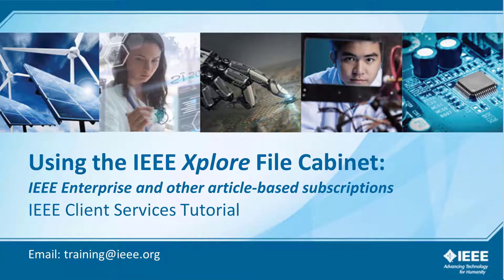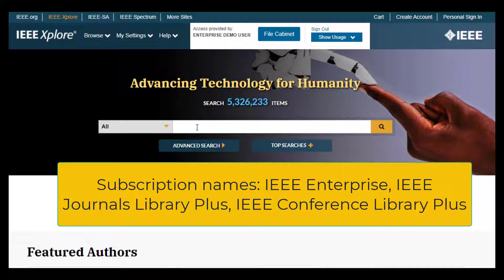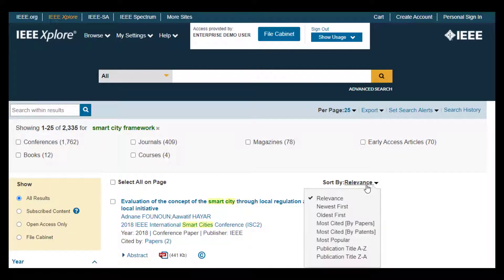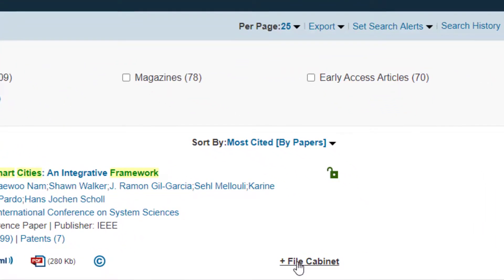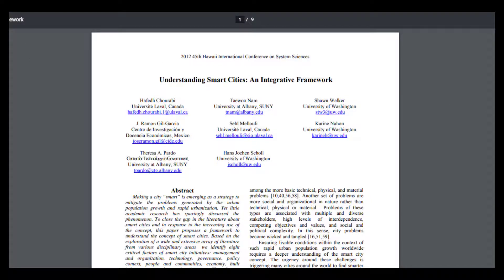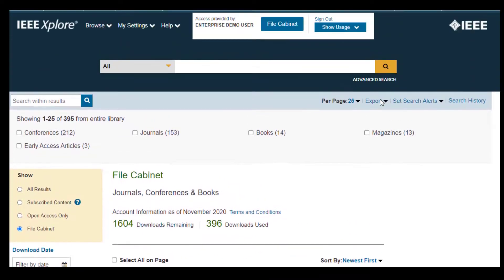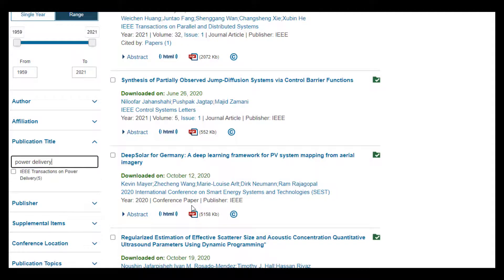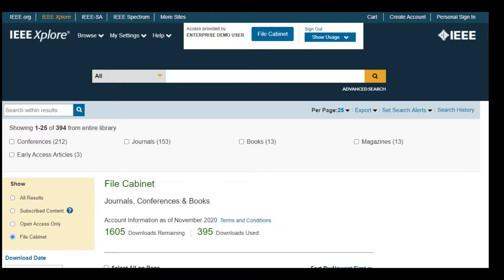Using the IEEE Xplore File Cabinet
Learn how to use the IEEE Xplore File Cabinet.